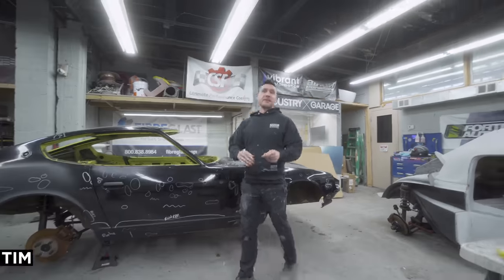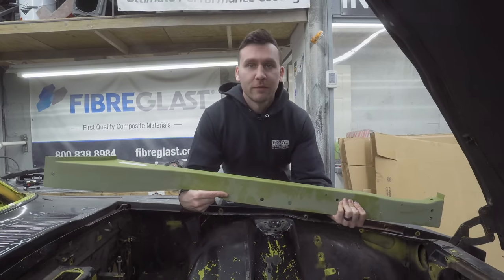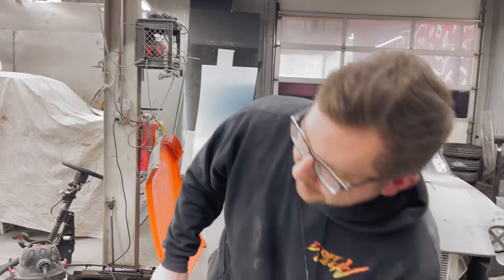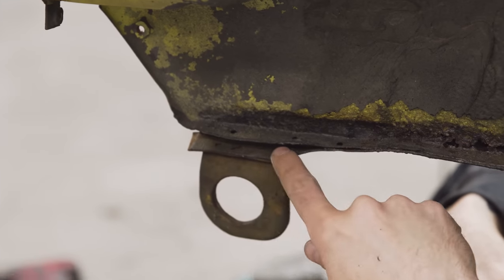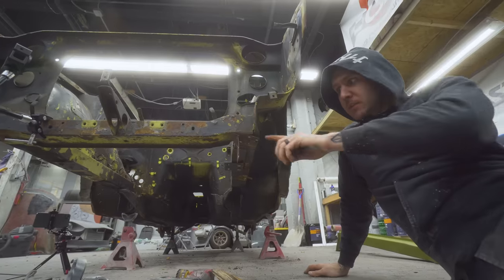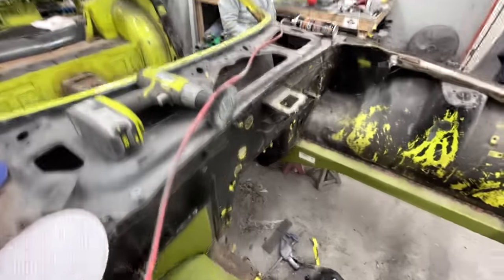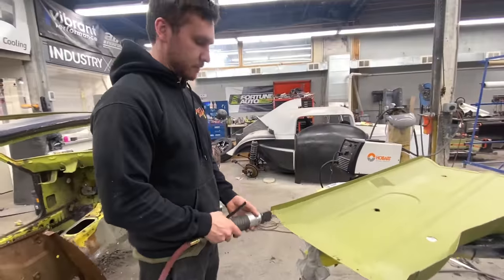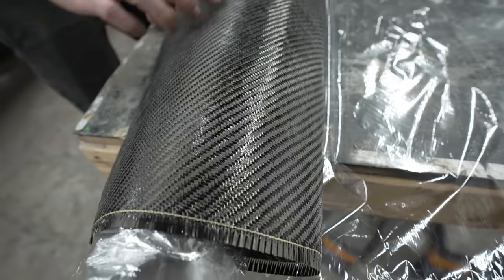Carbon Fiber 240z Restoration | Part 1: Rust Elimination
Today we start the process of converting this rusty 240z Datsun into a full carbon fiber 240z Datsun. In the first step, we begin eliminating the rust on the chassis by placing all the damaged panels with KF Vintage replacement panels.